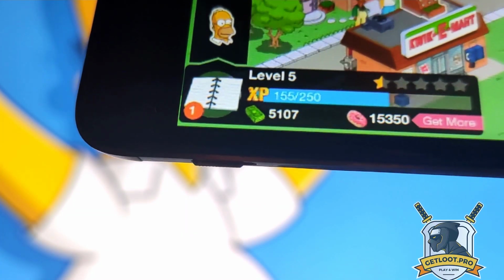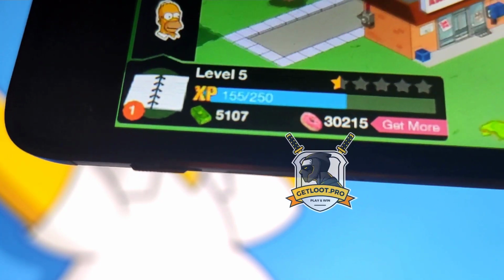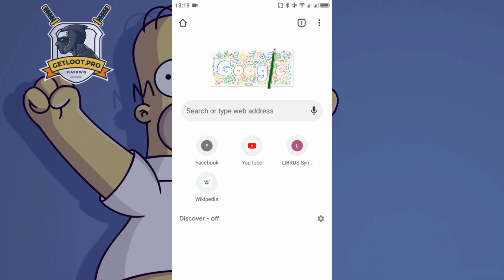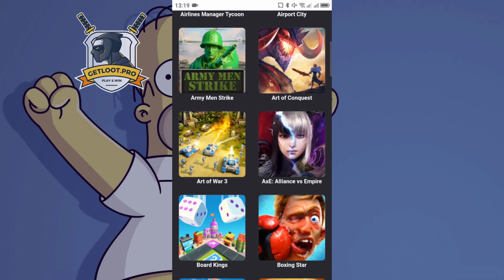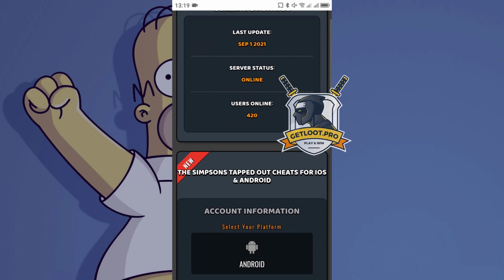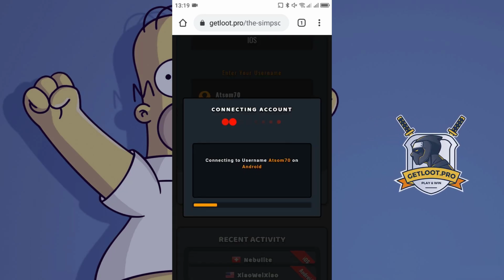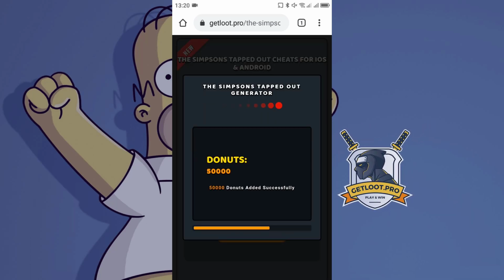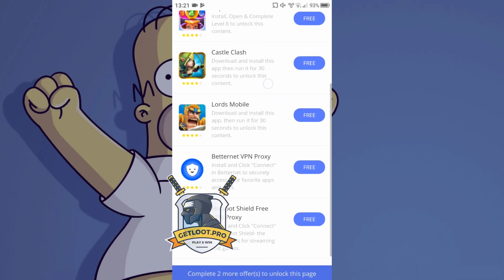The Simpsons Tapped out Hack Guide 2023 ✅ Easy tips to Get Donuts 🔥 Work with iOS & Android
Hi there game lover! Here we are relating you our update and better The Simpsons Tapped out hack Tutorial working in 2023 on all IOS and Android mobile device. Using this The Simpsons Tapped out Cheat anyone can easily acquire Donuts and also massively improve gaming experience. Everything you require to do is stick to our video guide. Enjoy!

How to hack The Simpsons Tapped out? With our tips It is an easy as pie, you'll be able to do it in just a matter of minutes.

This The Simpsons Tapped out Hack is developed by the best mobile app coder, This The Simpsons Tapped out hack has been tested and we obtained fantastic reviews feedbacks.